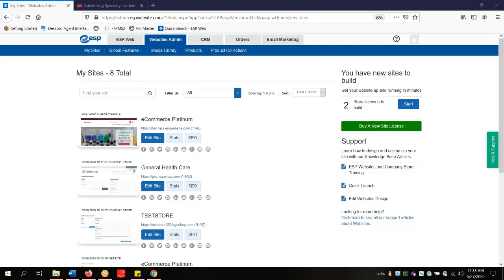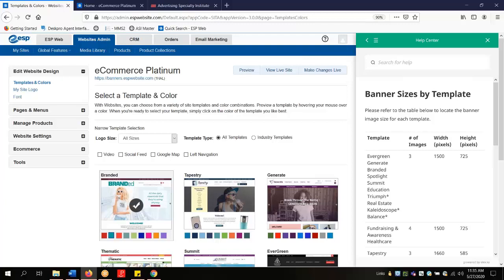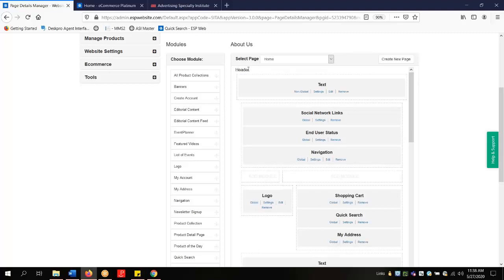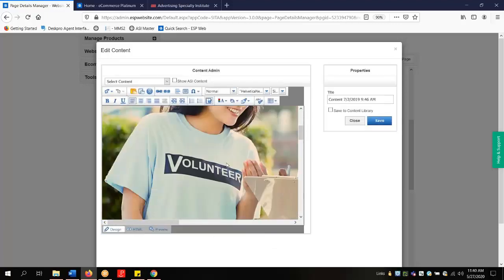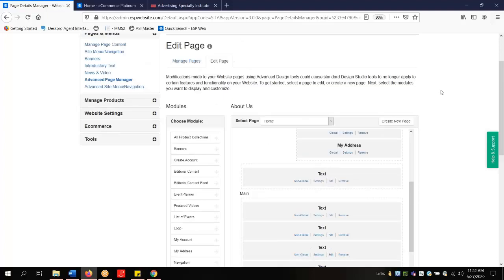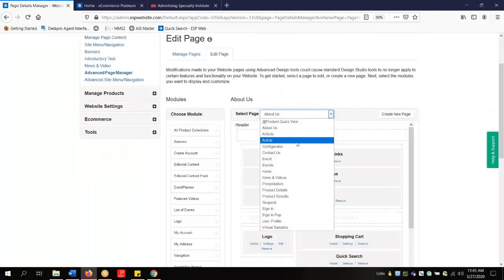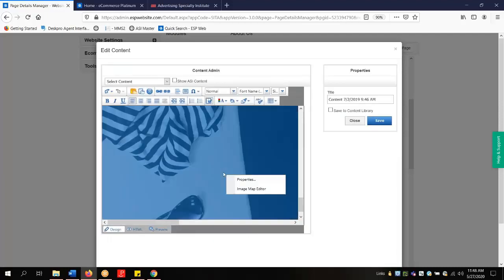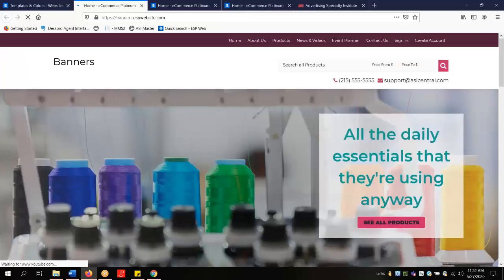Banners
This webinar demonstrates how to update the banner images on an ESP Website, using graphics provided by ASI, as well as how to upload your own custom images. Please note that the information covered in this session will not apply to custom sites. If you would like to check whether your site is custom, please contact the ASI Technical Product Support department.